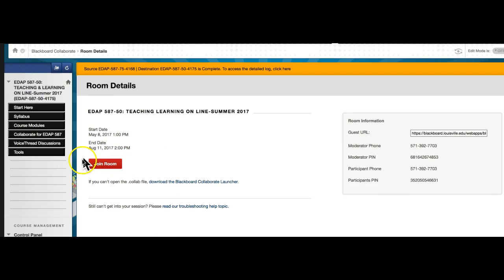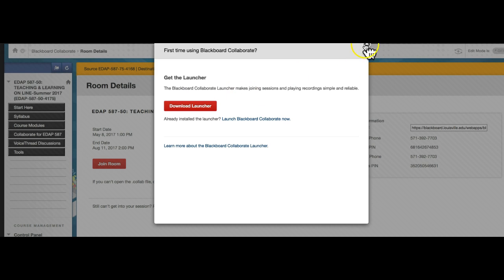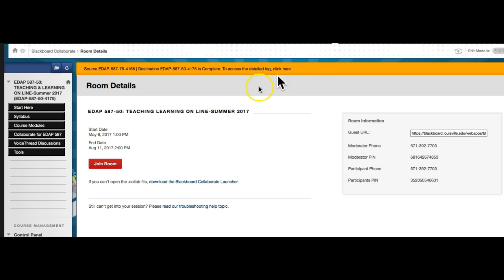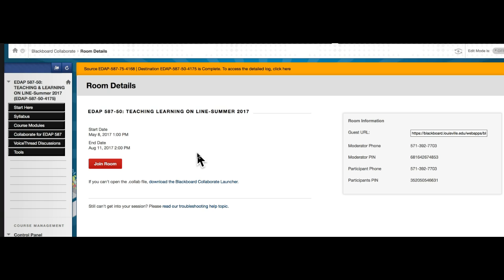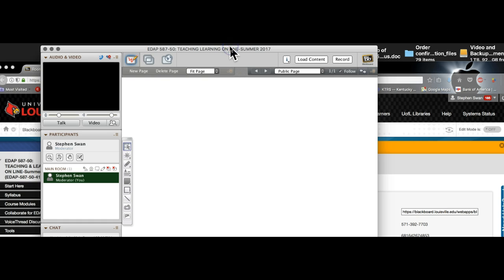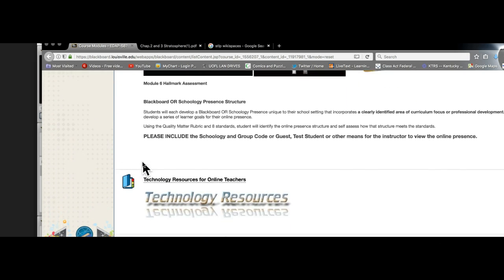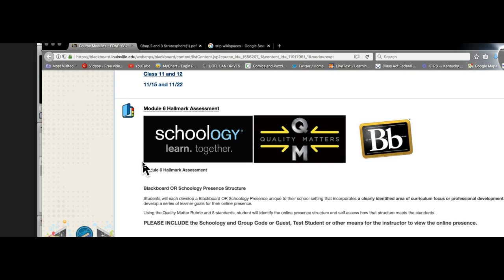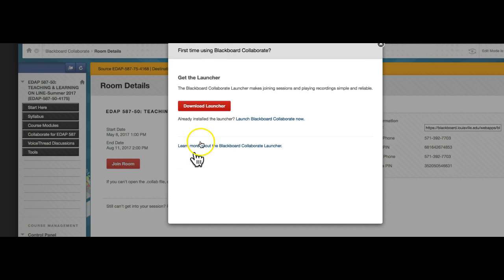Intro Module 1 EDAP 587 Sum 17